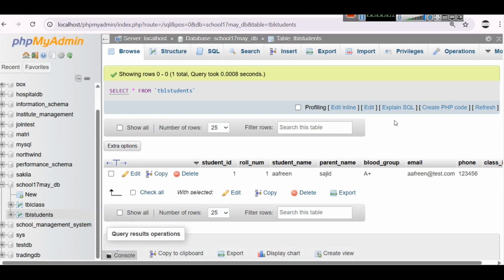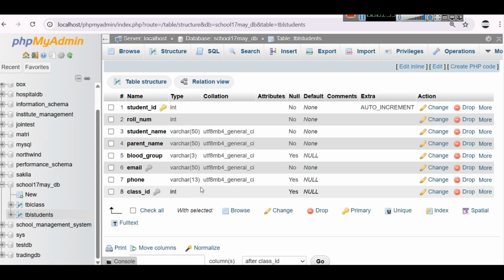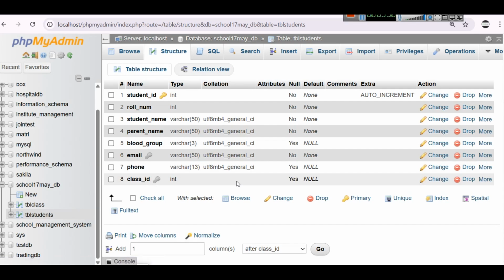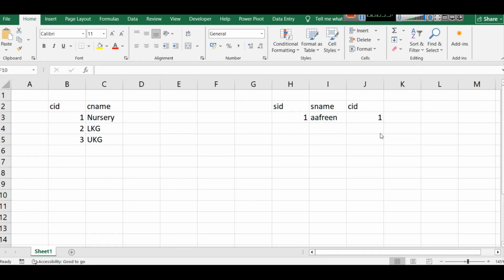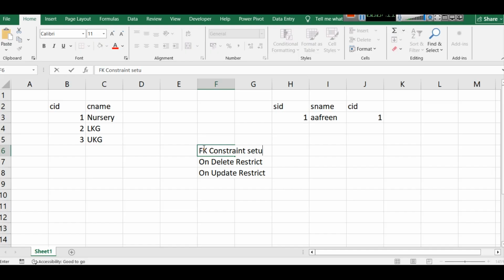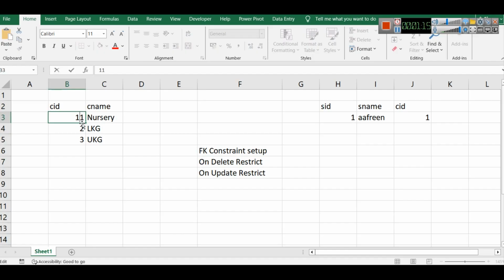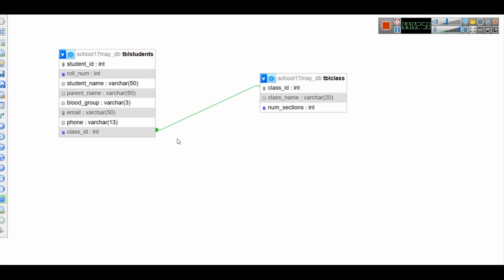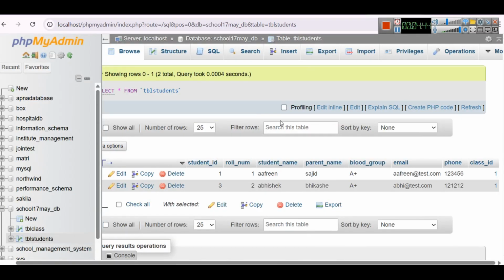Setting up Foreign Key Constraint without coding in SQL for Power BI